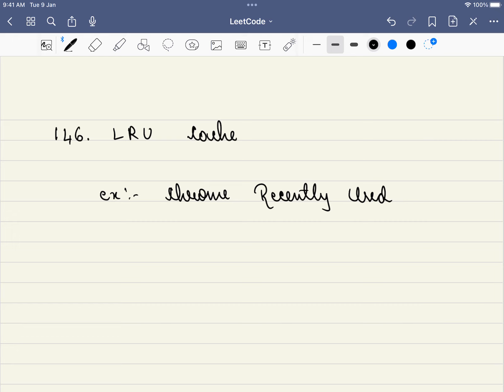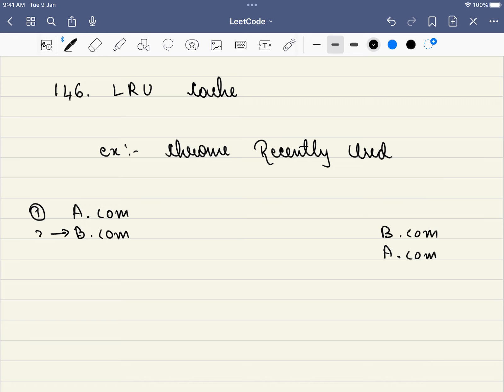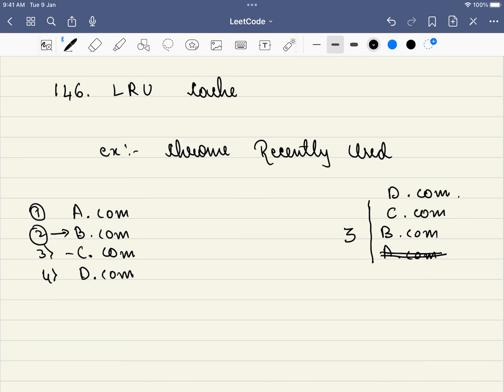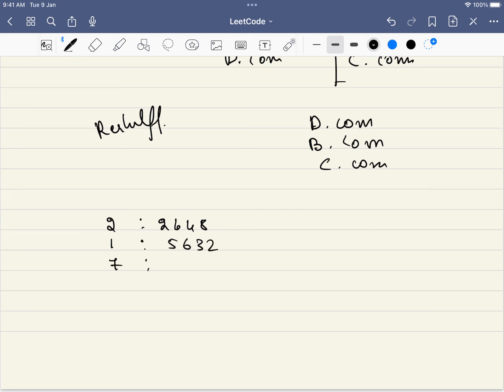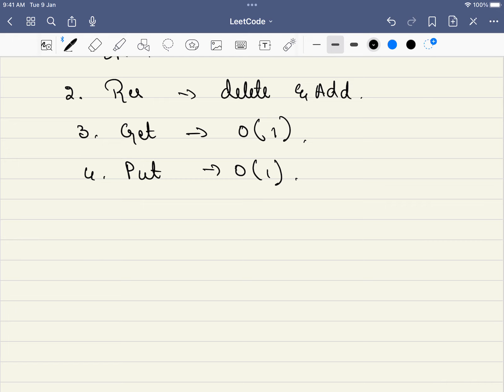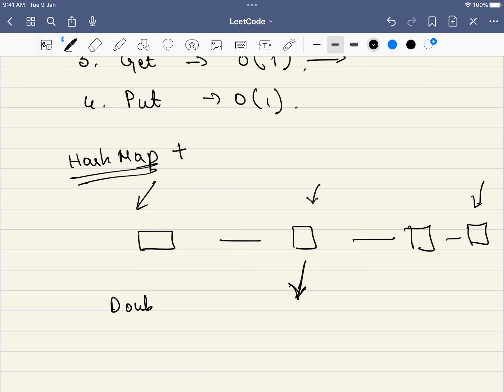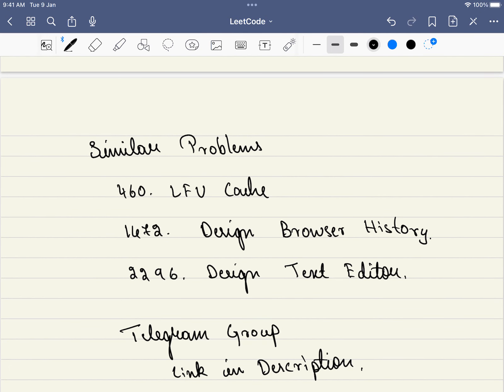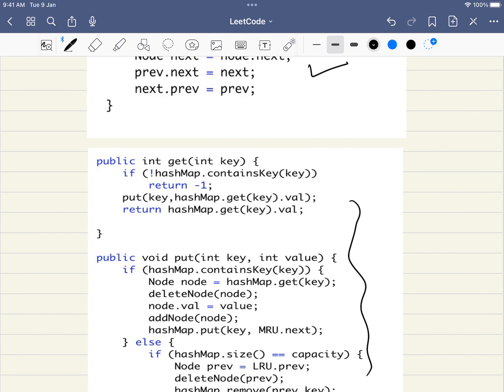LeetCode 146 LRU Cache